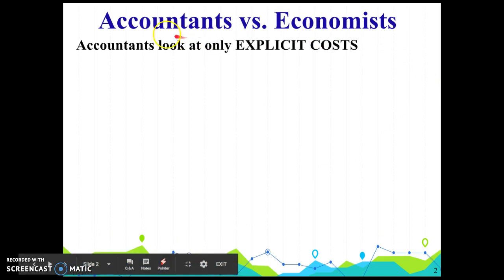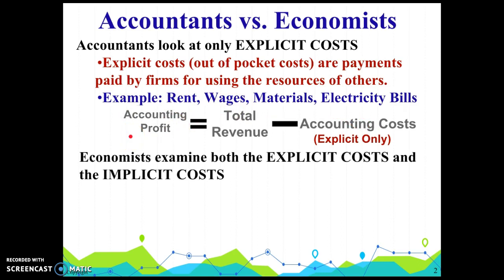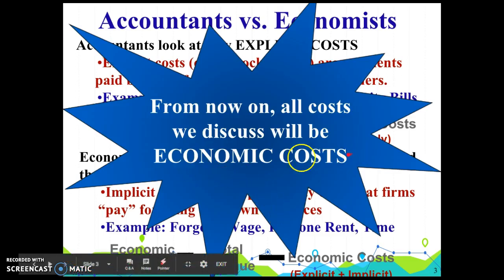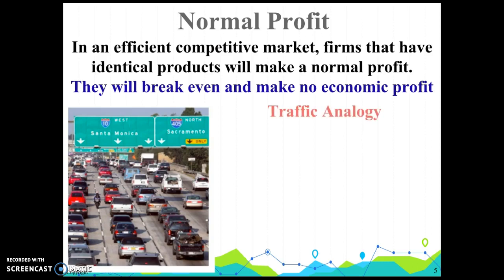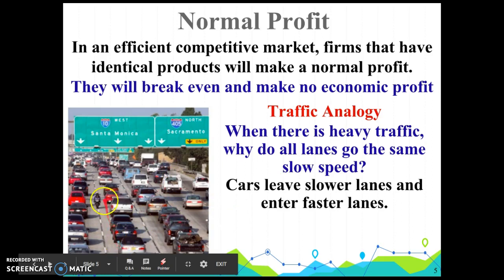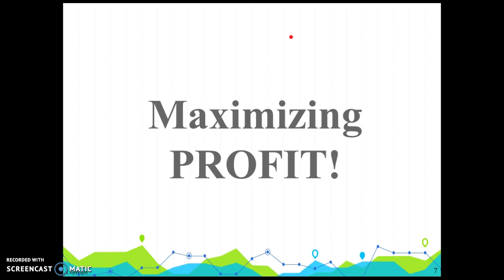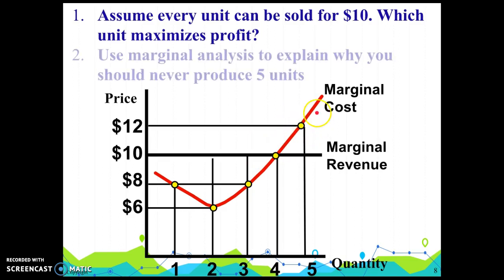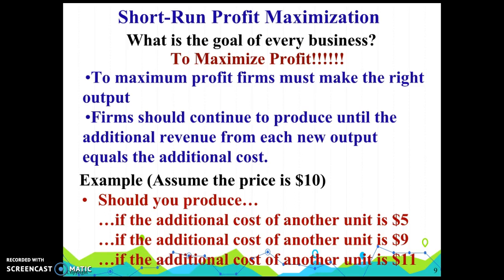Module 52 & 53 Profit & Profit Maximization